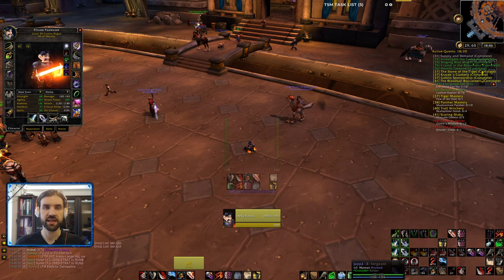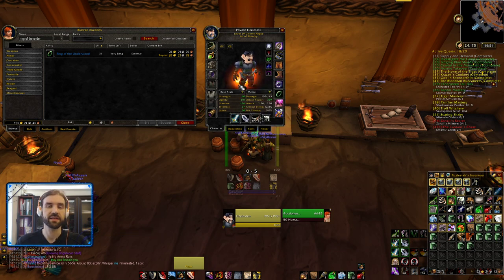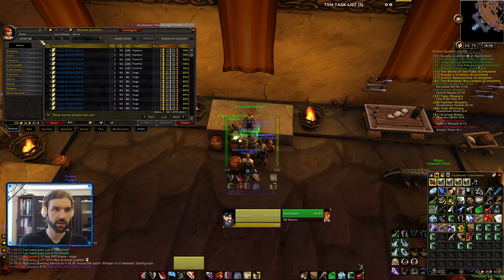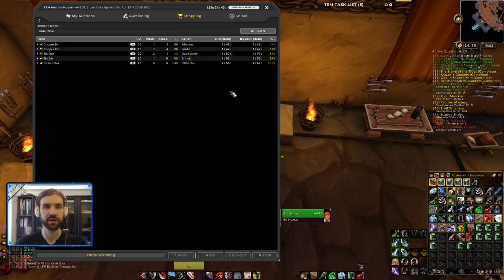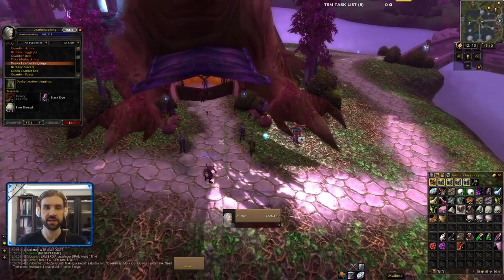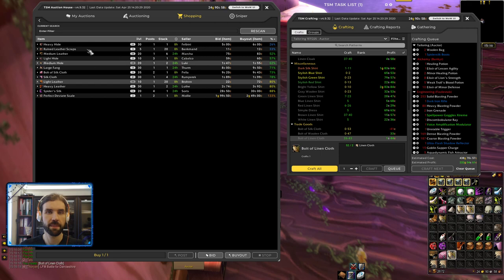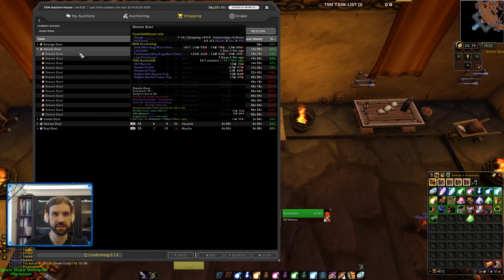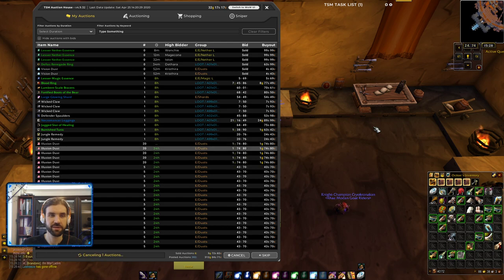Increase your Gold Earned by up to TEN TIMES or more using this simple tool in World of Warcraft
Whether you're playing World of Warcraft Classic or Retail, whatever you are doing to earn Gold, be that just playing the game and selling loot, farming instances, farming mobs for specific drops, crafting or playing the auction house, whatever you're doing, you can increase the amount of gold you earn per hour dramatically with one simple tool I'd like to share in this video.

Even when my highest level character was only at level 20, I already had over 1000 gold earned easily by reselling stuff for profit and selling low-level crafting items en-masse. When I understood how big of a difference one single addon I'm using makes in terms of earning gold, I decided to make this video to share it with you guys.

In this video, I will explain how you can make up to TEN TIMES or more money doing the same activity you are already doing, in detail going over all the different way you can boost your gold making. Watch the video to find out how you too can easily be rich beyond belief in World of Warcraft!

A sincere thank you for checking out this video. As an aspiring blogger and streamer, every viewer matters to me. Please leave any questions or suggestions in the comments down below! I greatly appreciate them!

If you enjoyed watching, please give this video a like, be sure to leave a comment (it helps me a lot), and subscribe if you haven't already, to be notified of future videos and streams! Hope to see you again!

|   Notable Addon List:

Auctioneer: Have gold for skills, bags and mounts
CharacterStatsClassic: Detailed information on your stats
Chinchilla Minimap: Multiple minimap improvements
Clique: A must have for easy buffing and healing
Dominos: A very convenient action bar setup
GatherMate2: A huge help with gathering nodes
Hear Kitty: Nice sound effects for combo point users
IceHud: My favorite HUD, highly customizeable
KuiNameplates: Sexy nameplates
Leatrix Maps: Great enhancement for the world map
Mapster: Another great map enhancement addon
MikScrollingBattleText: Best scrolling combat text addon
OPie: A very convenient place for your tools and skills
Prat: Great chat enhancements
Quartz: Great casting bar addon, highly customizeable
Questie: A little bit of help finding quest objectives
ShadowedUnitFrames: My favorite unit frames addon
Storyline: Immersive quest interface
TradeSkillMaster: Another addon for making money
VuhDo: Best raid frames addon, a huge feature list
WeaponSwingTimer: Useful for ability and shot timing